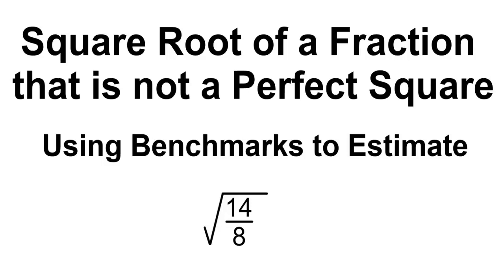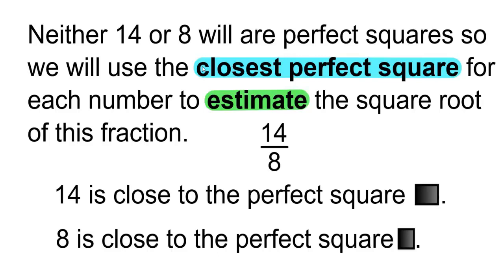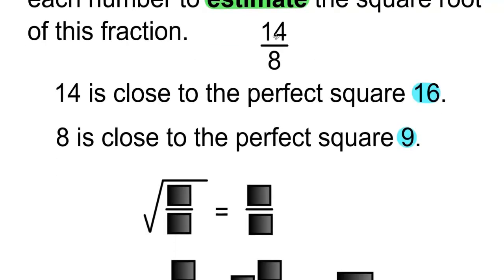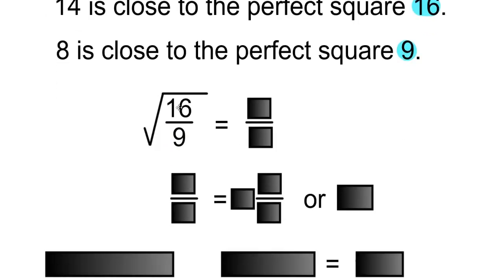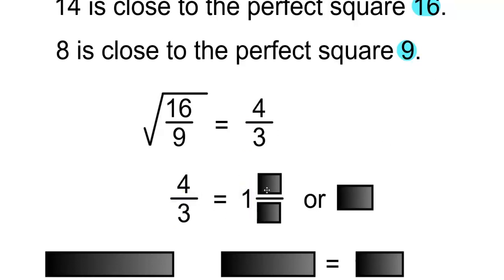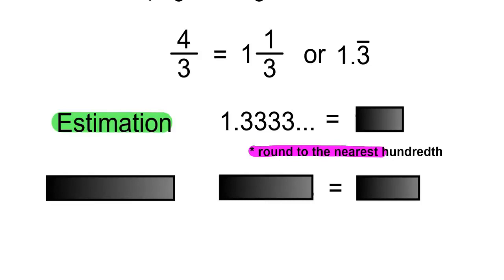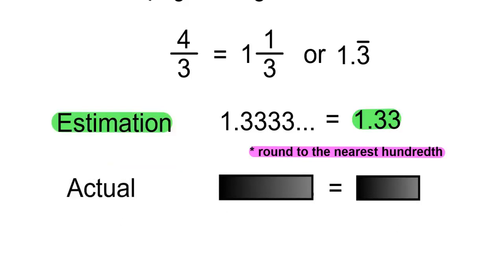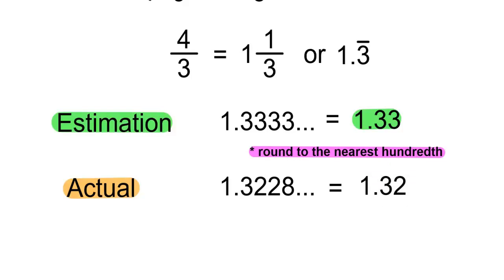Squares and Square Roots 14 - Using Benchmarks to Estimate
Square roots of fractions that are not perfect squares.